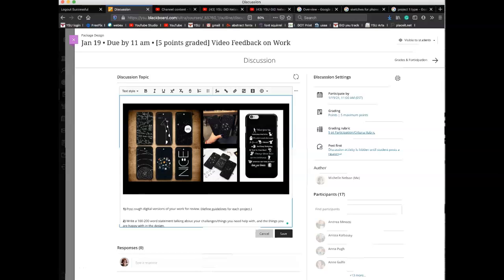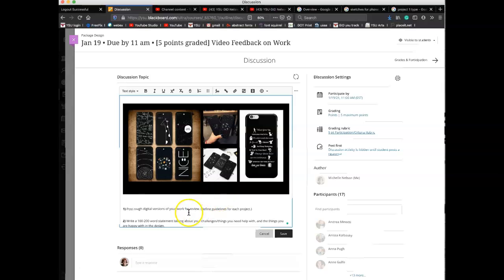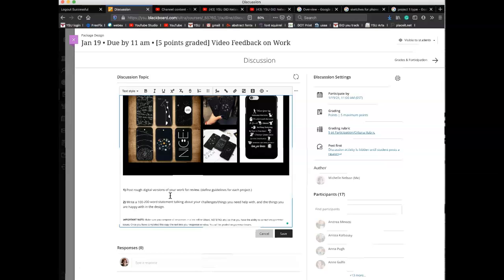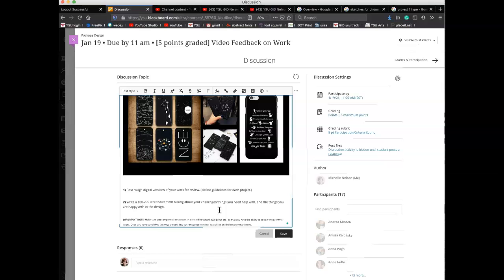YSU GID Nelson: Art 4864 Packaging Expectations Week 2